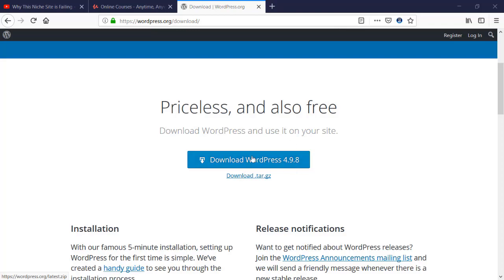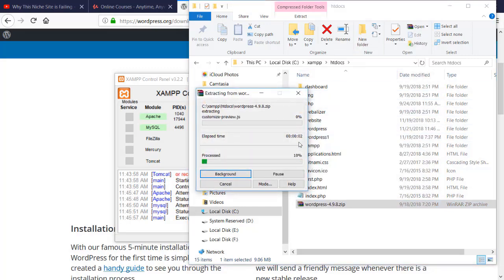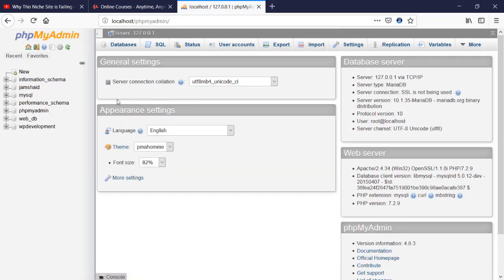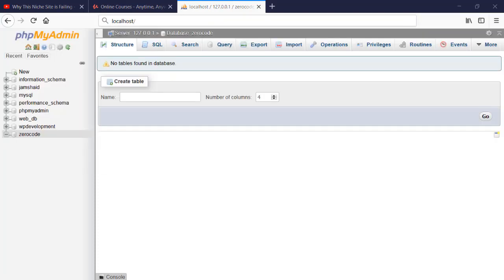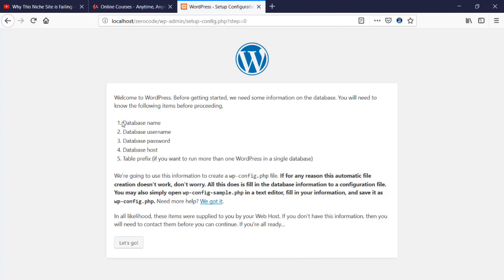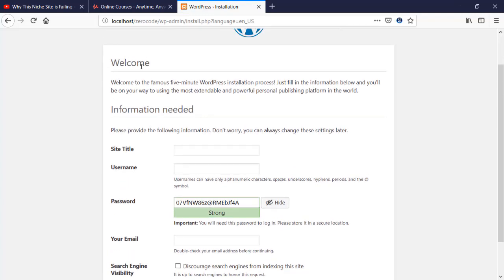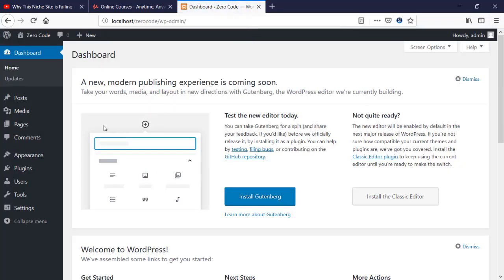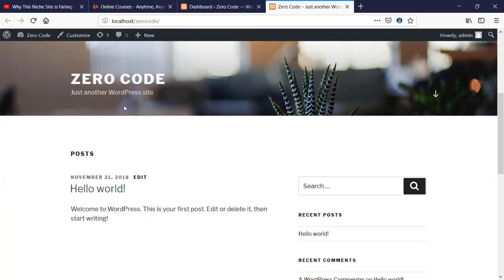Install and Configure Wordpress Website Without Coding Part 2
This is part 2 for building dynamic website without coding. In this tutorial you will learn how to install and configure WordPress Website Without Coding.